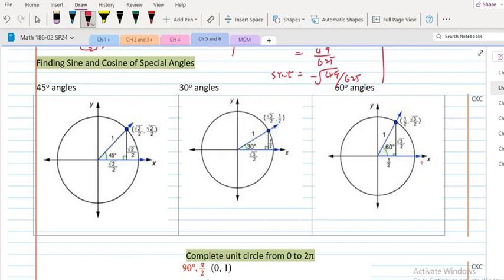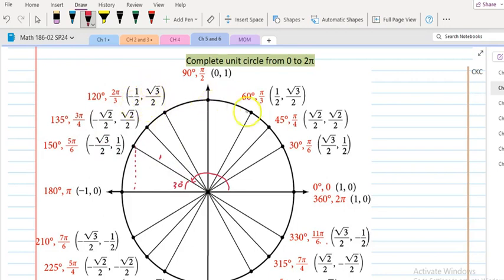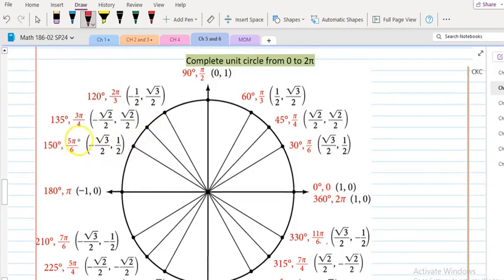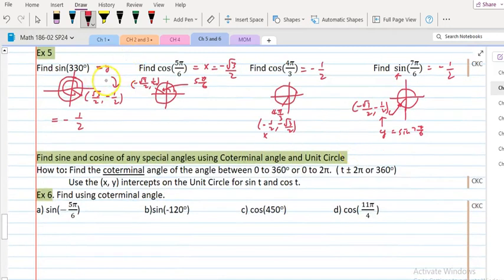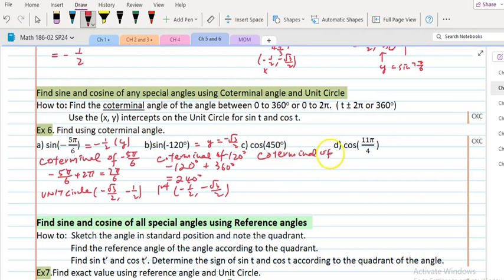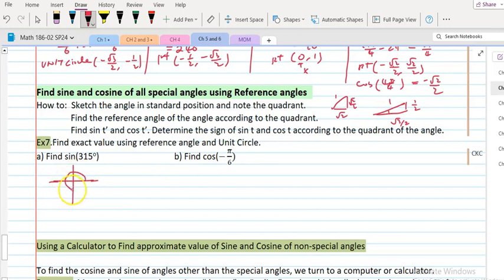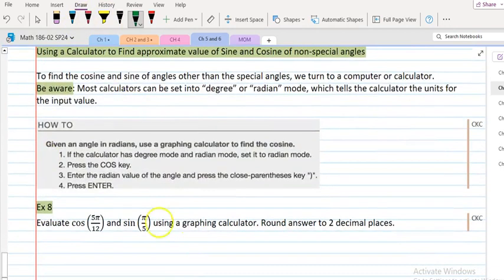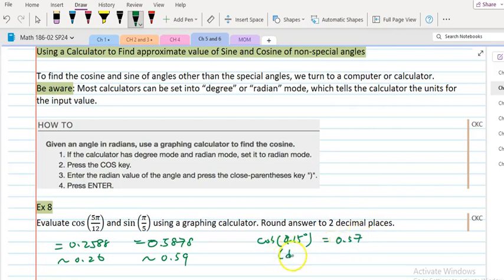Math 186 Ch 5 2 Sine and cosine of special angles